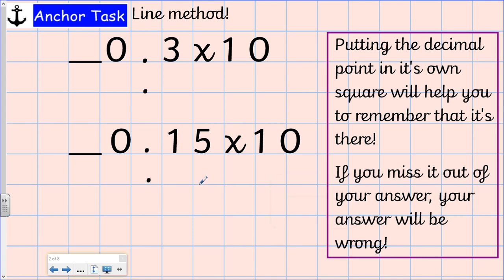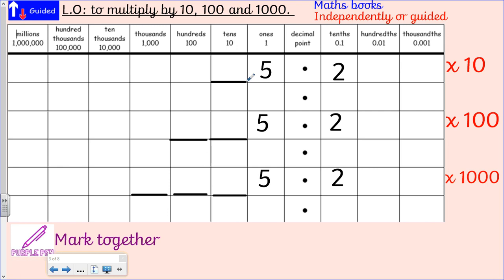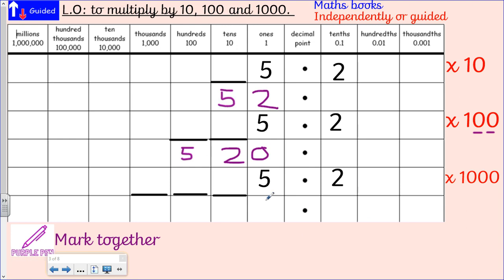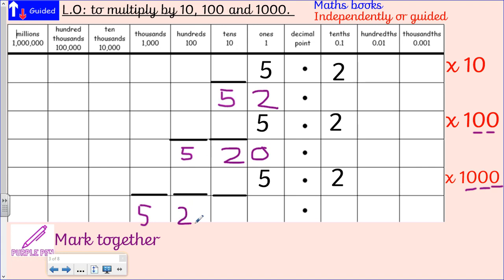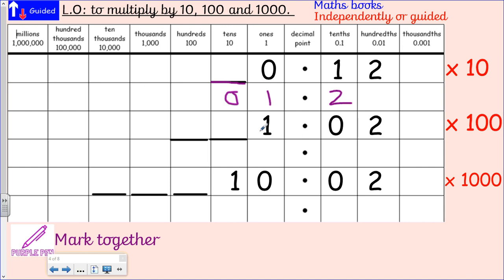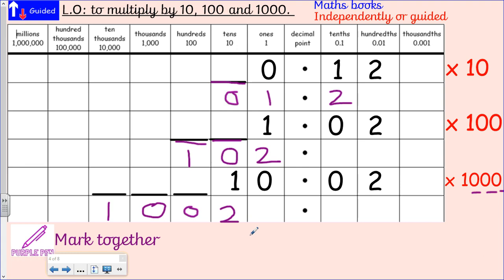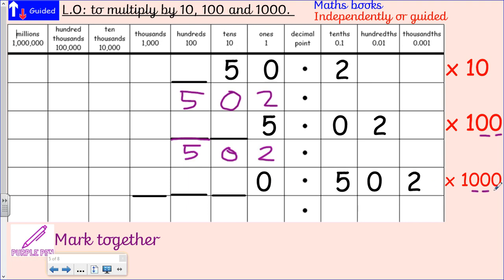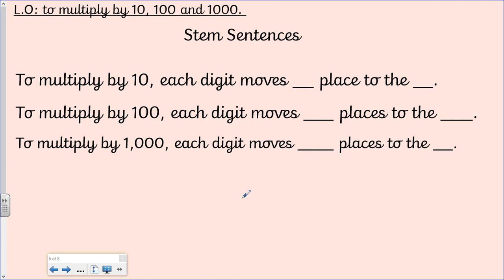Maths Guided Fri 8th Jan